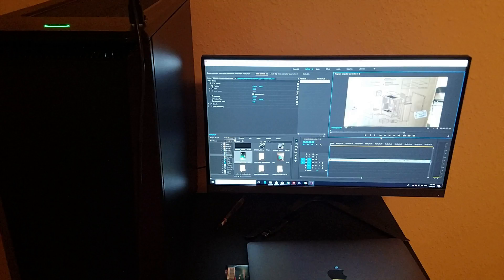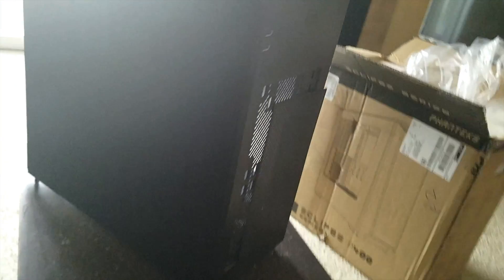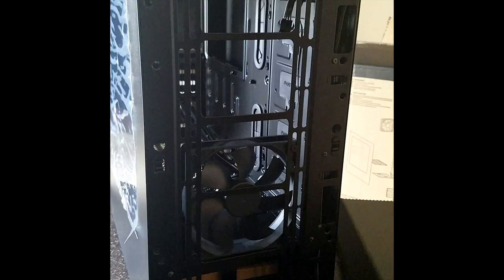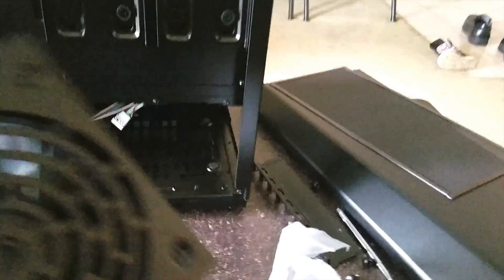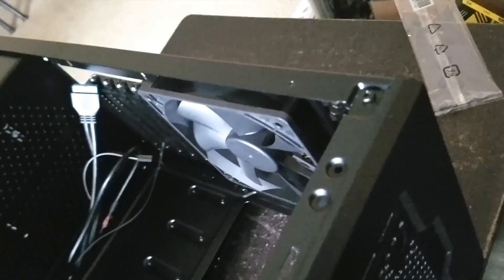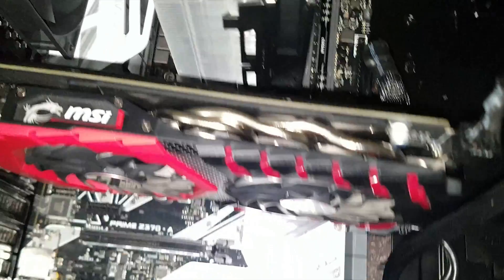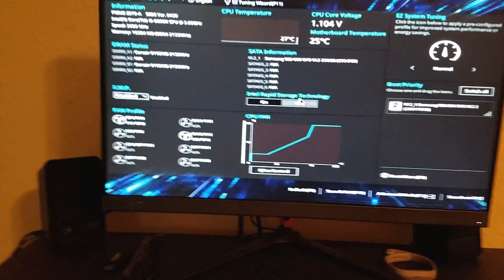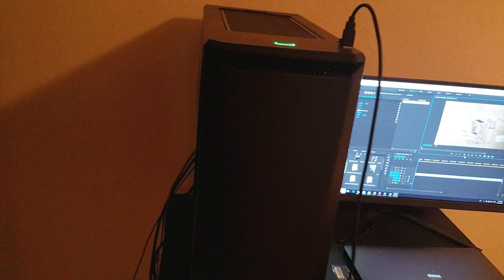How To Build Deep Learning PC-- Part 4 Phanteks Eclipse P400 Overview & Installation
Hi,
In this video series, we are going to build a custom PC/Computer for deep learning. Process of installation is same even if you are using different parts for a gaming or video editing PC. Most of the parts will be same but cpu, gpu or motherboard could be different. So its better to refer to your user guide.
But you can refer to these videos for guidance even if you are using other components.
In this video, we are going to unbox and review Phanteks Eclipse P400 computer case & install motherboard, gpu etc in it. We will use this to build our deep learning PC.

i5 8600K CPU

Asus Prime A z370 Motherboard

Samsung 860 EVO 250GB M.2 SATA Internal SSD

Corsair Vengeance LPX 16GB (2x8GB) DDR4 DRAM 3000

Windows 10 Home

EVGA 650 N1, 650W Power Supply

Phanteks Eclipse P400 ATX Mid Tower Case

Cooler Master Hyper 212 LED CPU Cooler Fan